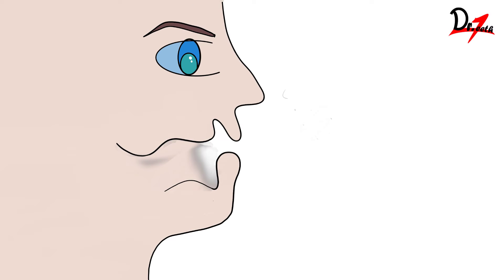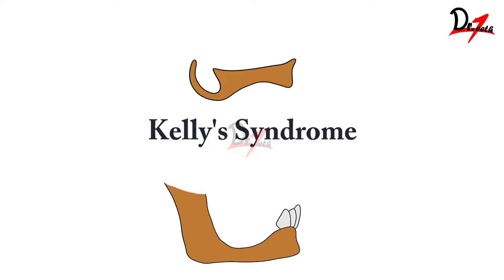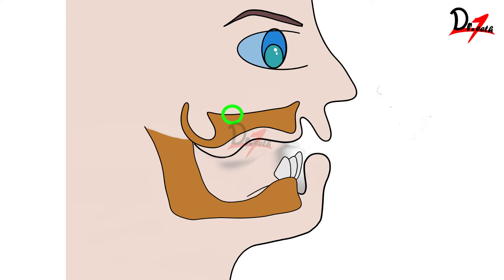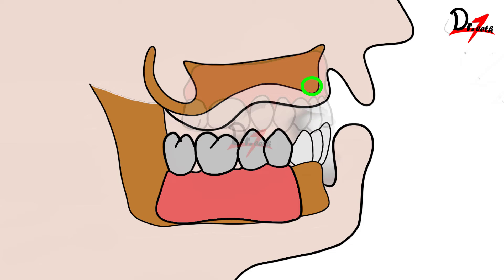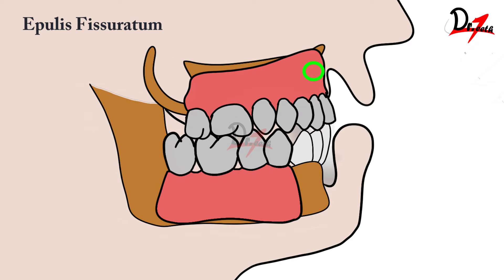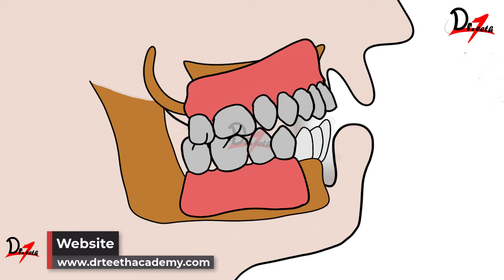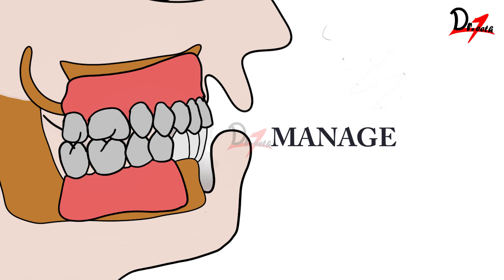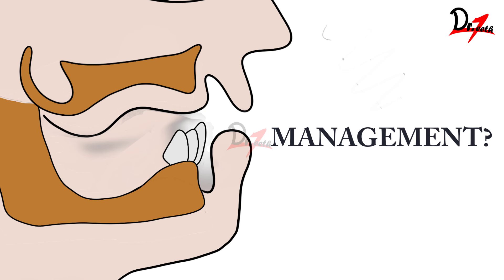Combination Syndrome in Prosthodontics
Extremely helpful for dental exam preparation, NEET-MDS preparation. Get free dental books, notes, and more dental videos by participating in a short survey.